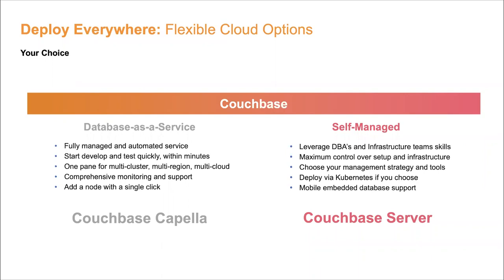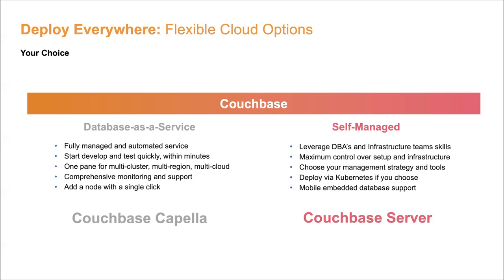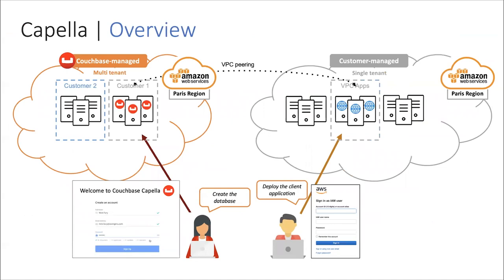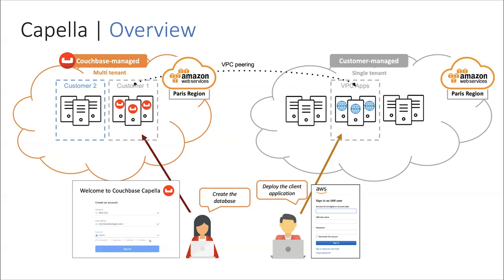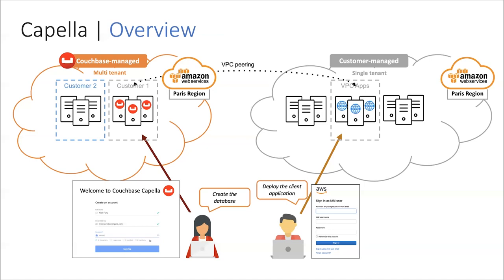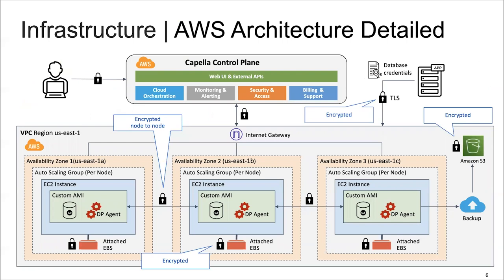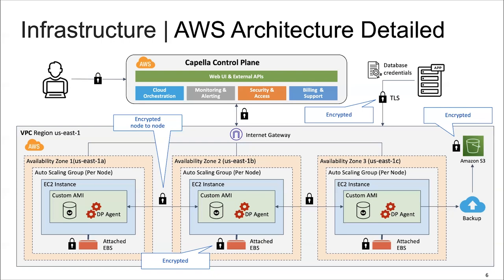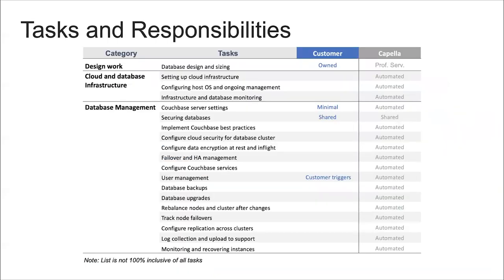Capella Architecture Overview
In this brief video you’ll learn the basics of Capella’s architecture, how it works and the benefits to teams looking for a database-as-a-service.